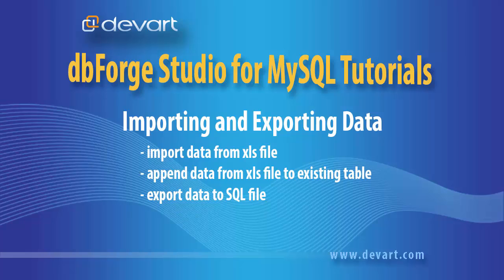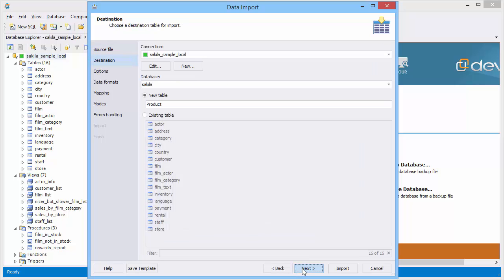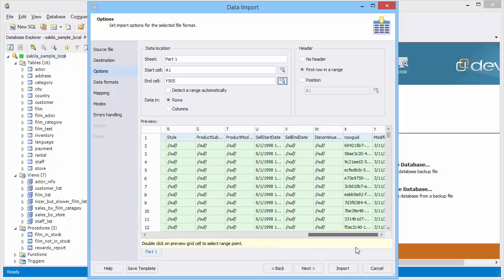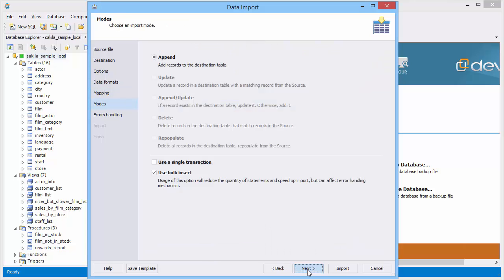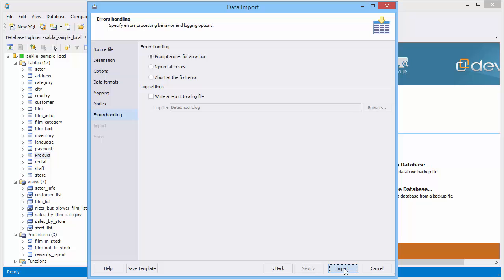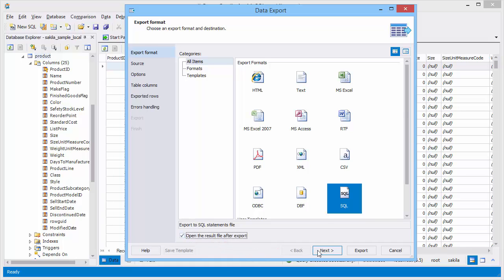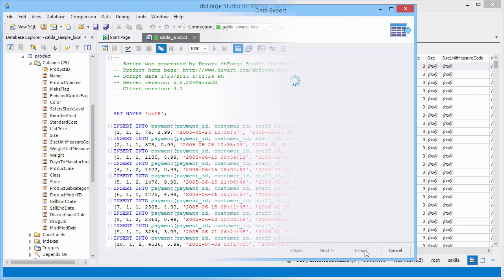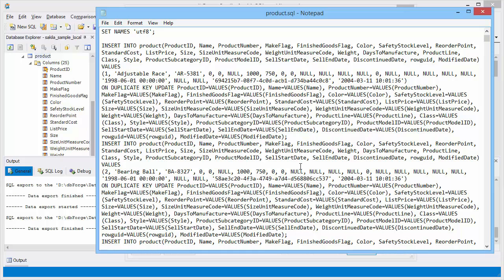How To Export and Import Data with dbForge Studio for MySQL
Learn how to:
- import data from XLS file
- append data from XLS file to existing MySQL table
- export data to SQL file